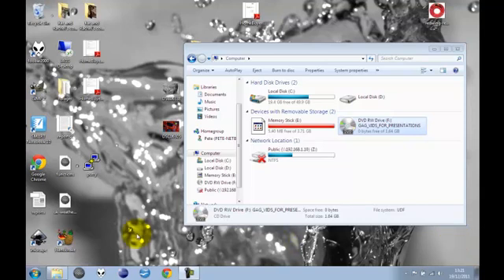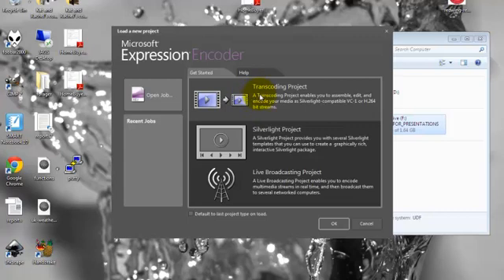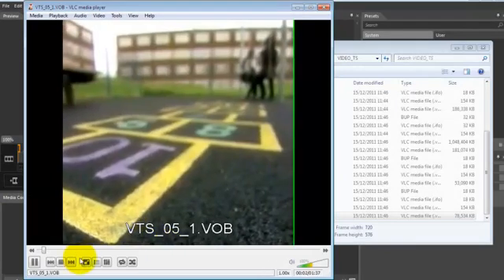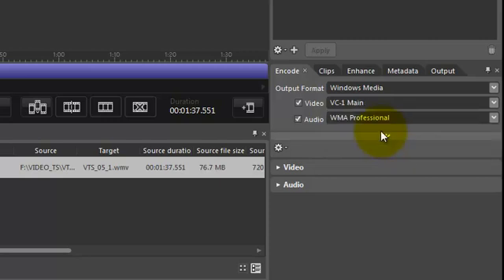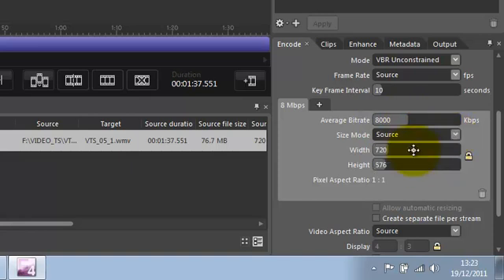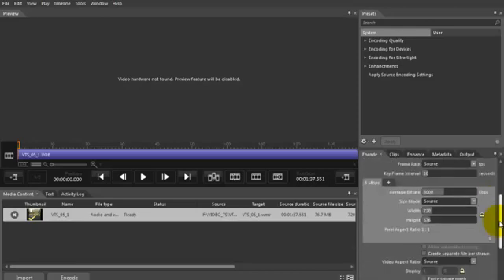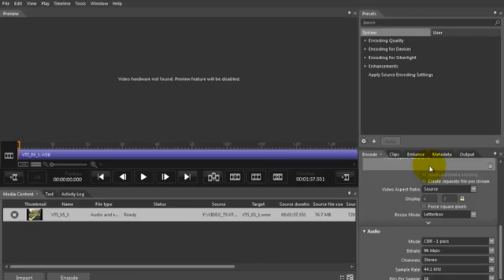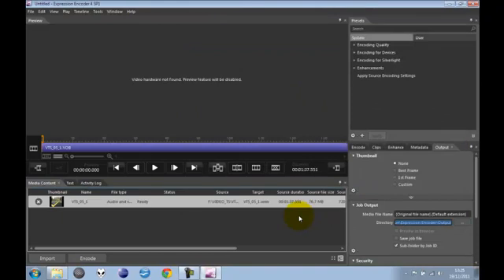encoding tutorial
how to re-encode a video into wmv with MS Expression Encoder